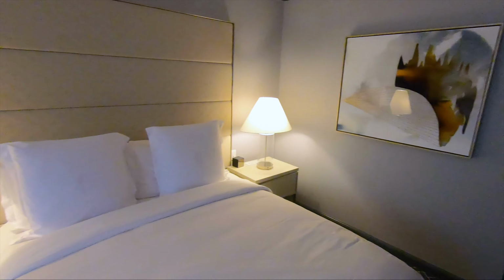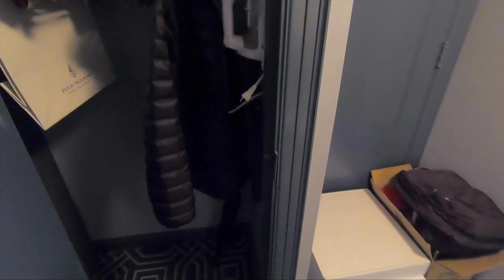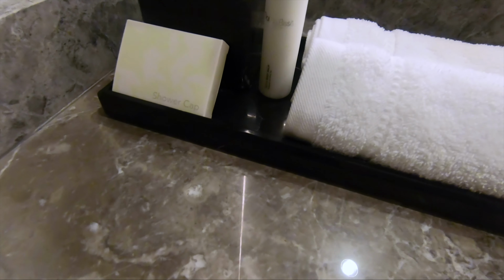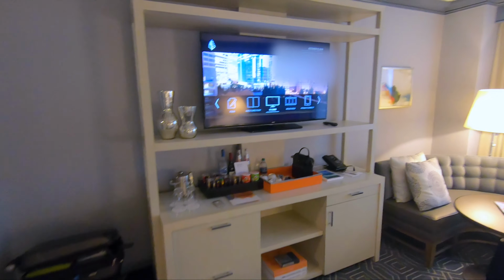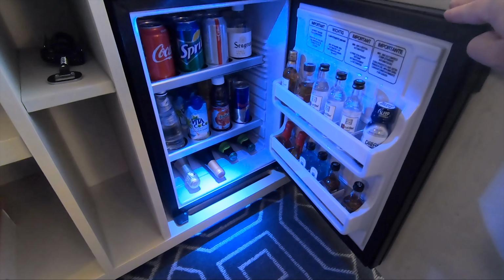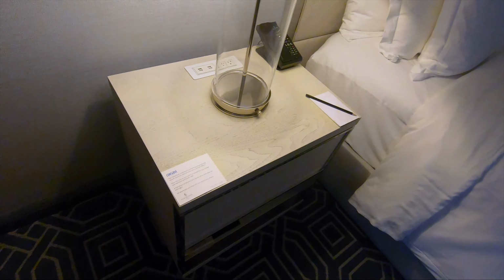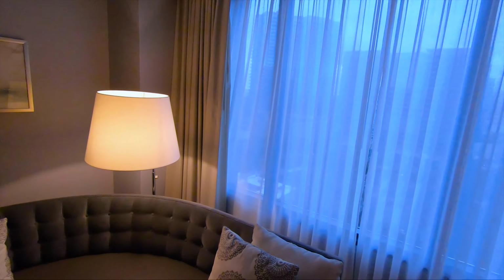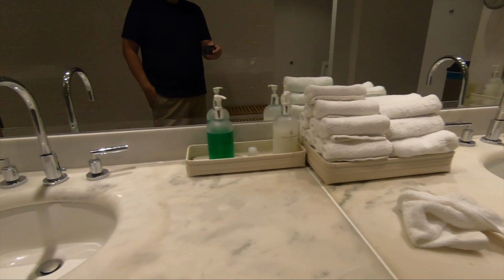Four Seasons Hotel Atlanta - Holiday Room Tour - Midtown View King - It was nice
We had a holiday party at the Four Seasons Atlanta a few weeks ago and decided to stay overnight. We were upgraded to a midtown view king room on a high floor from a regular city view (no view) room. Mike thought everything was nice.